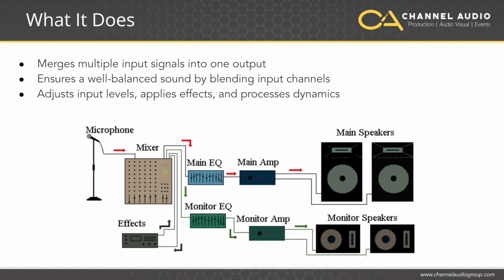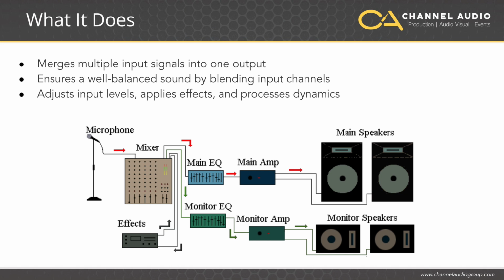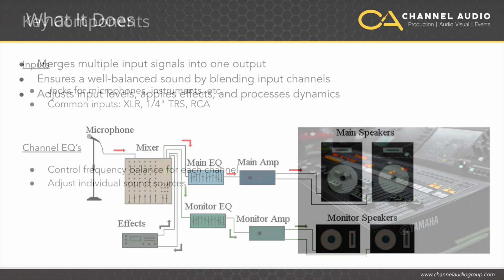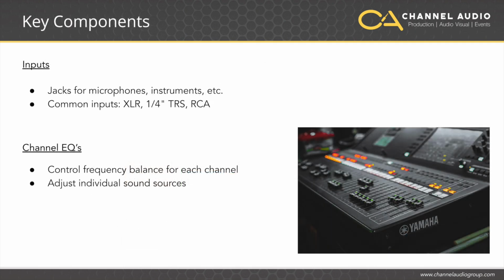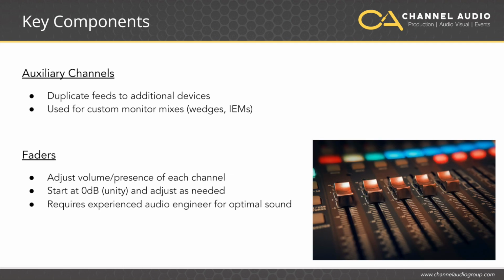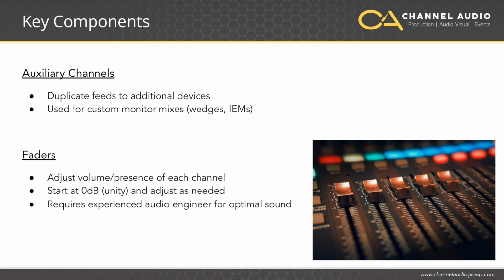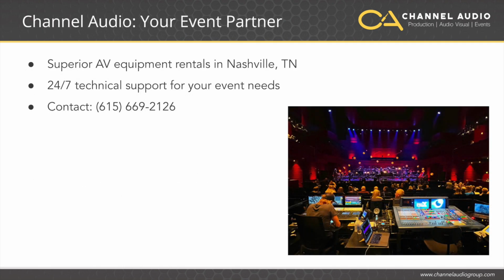What Does a Sound Board Do? | Audio Mixer Basics Explained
Ever wondered what goes on behind the scenes at your favorite concerts or events? 🎧 In this video, we break down the essentials of sound boards (also known as mixing consoles) and how they play a crucial role in delivering the perfect audio experience. Whether you're a beginner or just curious, this guide will help you understand the basics of sound mixing and why it's so important.

👉 Learn more in our detailed blog post: What Does a Sound Board Do?